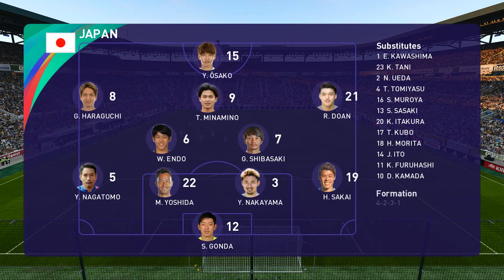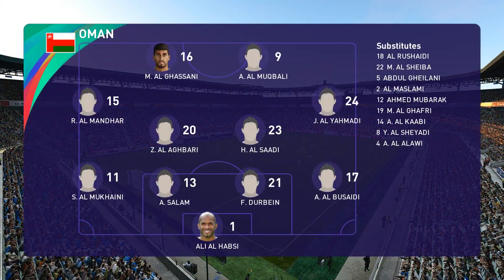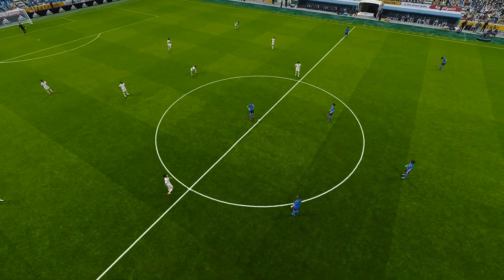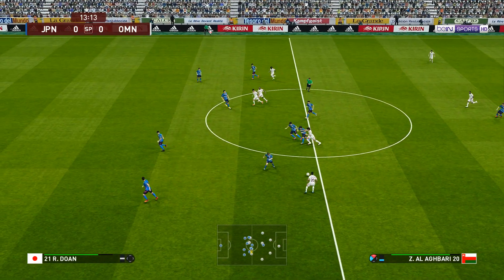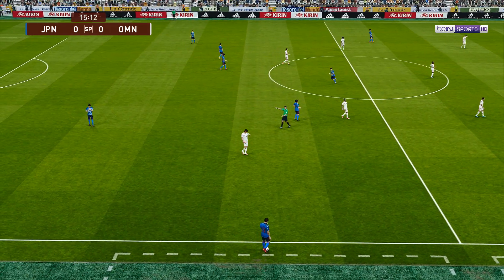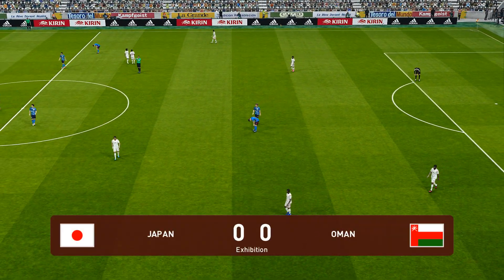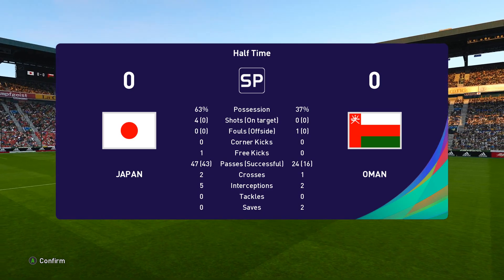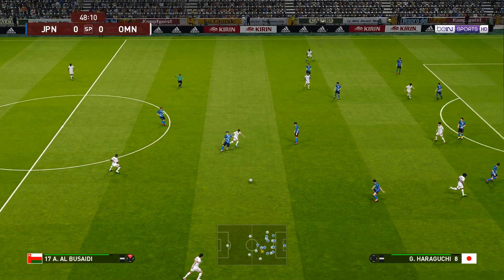Japan – Oman | Asian Qualifiers World Cup 2022 | PES 2021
Asian Qualifiers World Cup 2022 Group F
02/09/2021  WC Qualification Asia  Game week 1  KO 13:14
Venue Panasonic Stadium Suita (Suita)
eFootball PES 2021 Gameplay